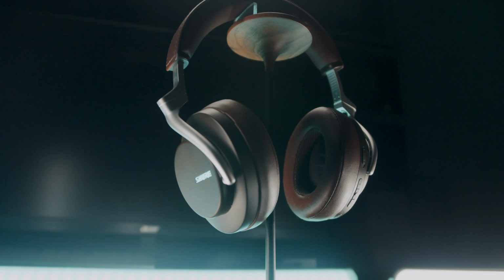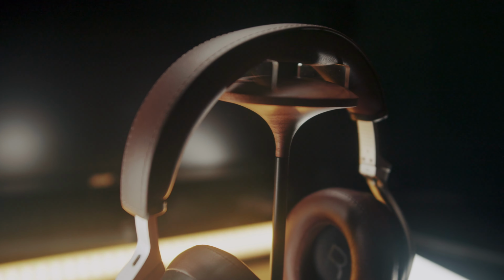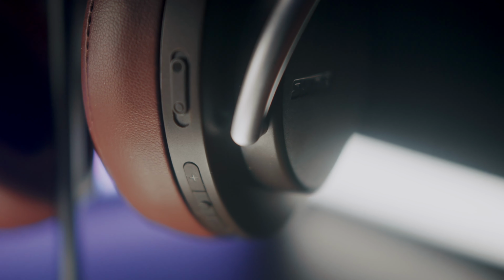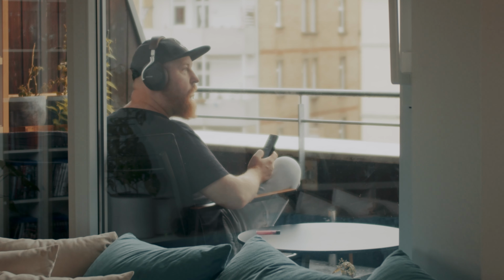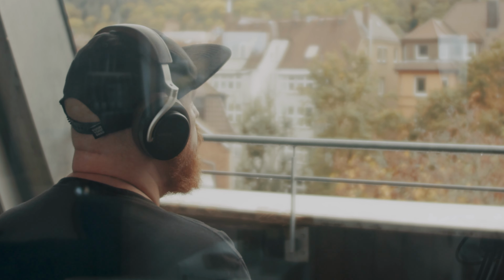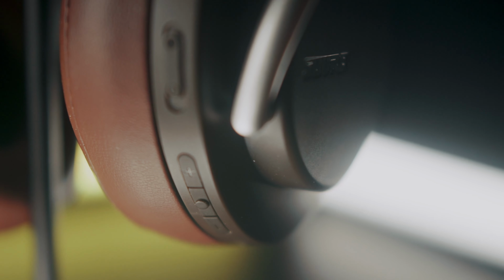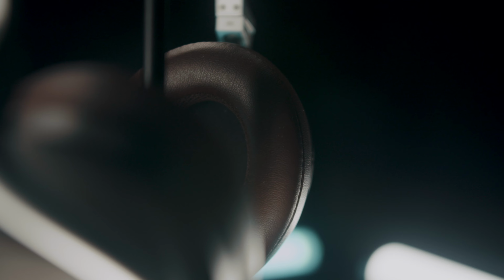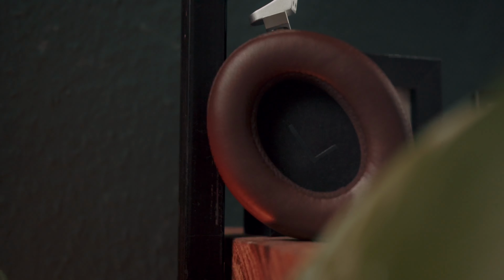Shure Aonic 50 Review - Best Sound Quality Headphones Available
Shure Aonic 50

King of Sound Quality!

The Shure Aonic 50 have been my daily drivers for nearly 6 months now. They have been released in the early days of 2020 as Shures first foray into Wireless Headphones for a a retail price of 400$. 2 Years later, you can get them for roughly half the Price, even though they are still Shure Top of the Line, Premium Over ear Headphones.

Products in Video:
Shure Aonic 50
Gear I Use to Make Videos:
1.Pocket Cinema Camera 4k
1.5 Sony ZV-E10 MAIN CAMERA
2. Sigma 18-35mm
2.5 Sigma 16mm
2.75 Sigma 18-55mm f2.8
3.Primary Microphone
3.5 Voice Over Mic
4. Vlog Microphone
5. Studio Microphone
6. Awesome RGB Light
7. Key Light Godox SL-60
8. Awesome Softbox
9. Another Great RGB Light
10. Iwata Master S Tube Light

Chapters
00:00 – Intro

00:45 – Build Quality

01:50 – First Flaw

02:11 – Comfortability

02:30 – Controls

03:15 – SOUND QUALITY

04:25 – Hear for yourself

04:37 – Audio Recording Samples

07:18 – Battery Life

07:04 – Sound Quality

07:45 – Flaw number 2

08:08 – ANC

09:00 – ANC Samples

09:36 – Verdict